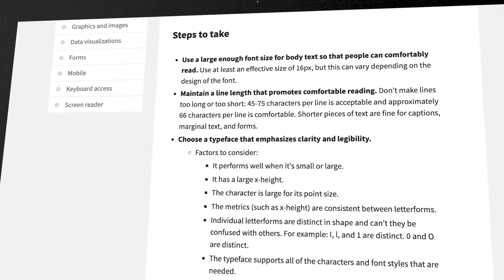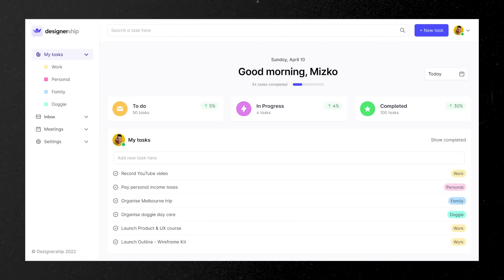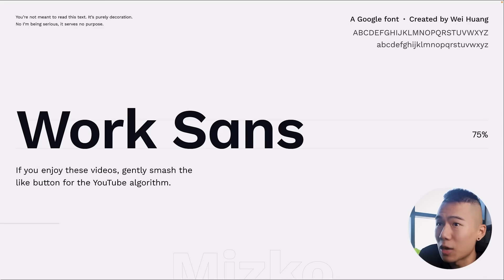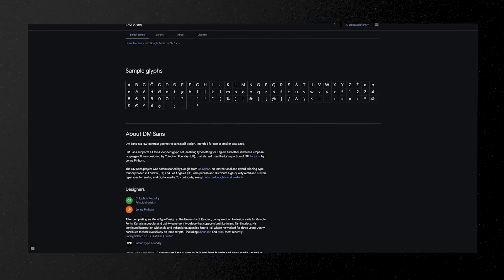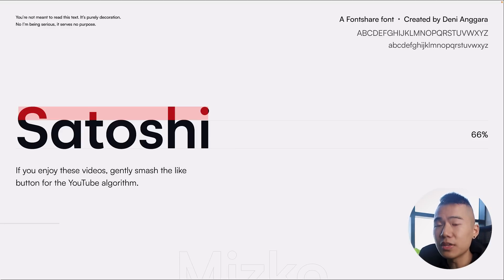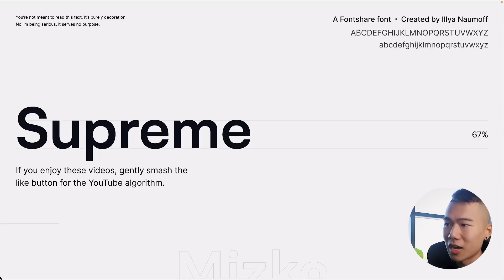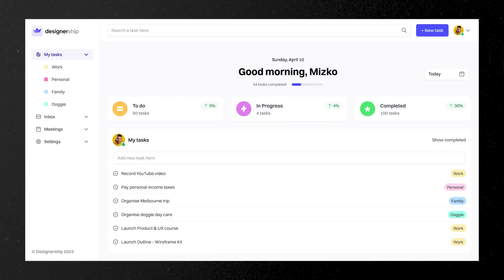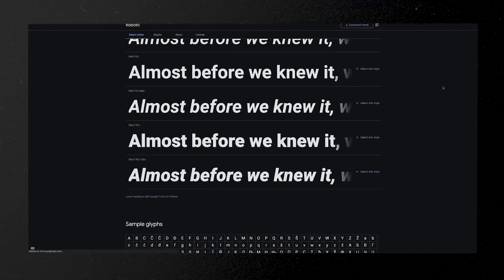The ONLY 8 Fonts UI Designers Need. Forget The Rest.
00:00 - Font Accessibility Criterias
00:40 - Inter
01:41 - Space Grotesk
03:00 - Work Sans
04:10 - DM Sans
05:13 - Satoshi
07:00 - Supreme
07:36 - Switzer
08:33 - Open Sans
10:00 - When in doubt, use system fonts